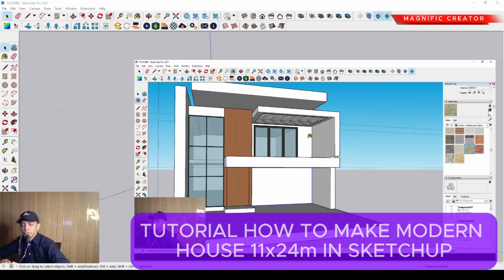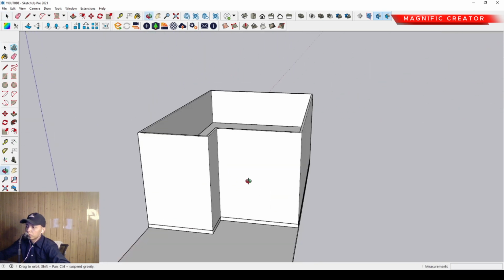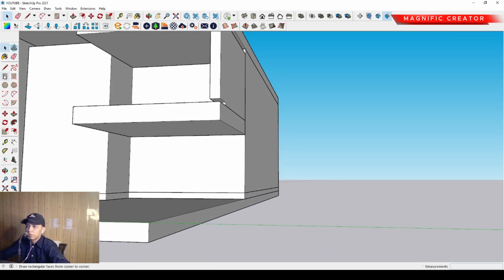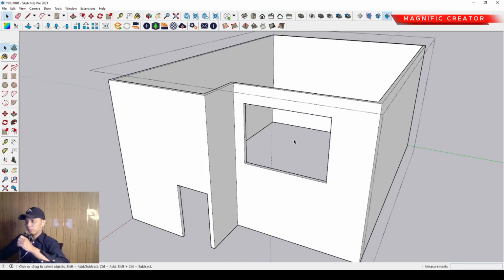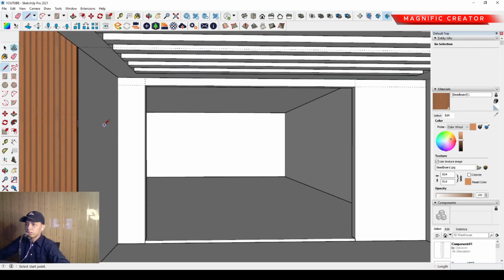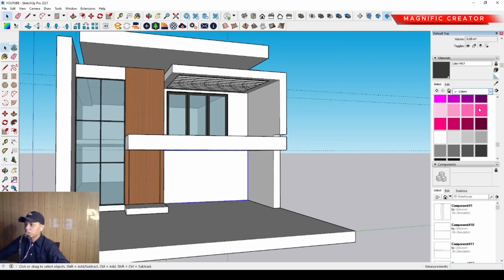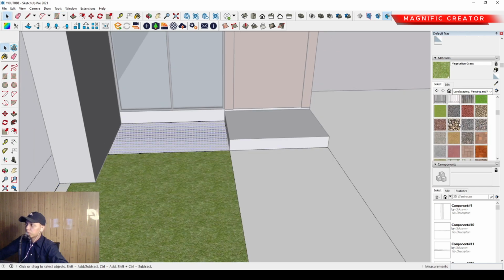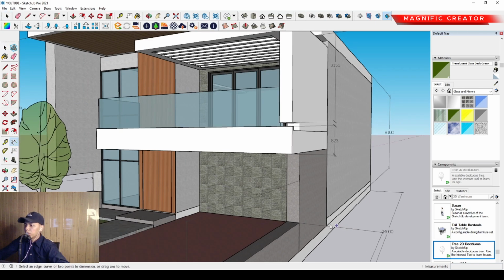SKETCHUP HOUSE TUTORIAL HOW TO MAKE 11x24 m MODERN HOUSE DESIGN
I made this sketchup tutorial video for modeling a modern house measuring 11x24 meters after getting design inspiration from digital circus content. There are several stages in modeling this modern house which I explain throughout the Sketchup tutorial video about 3D modeling of this house. Hopefully it's useful for all of you